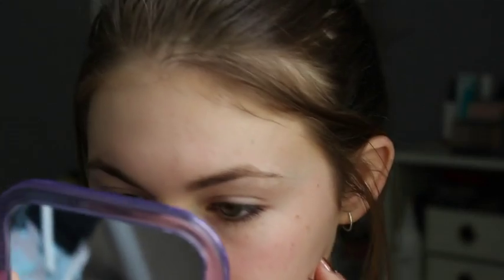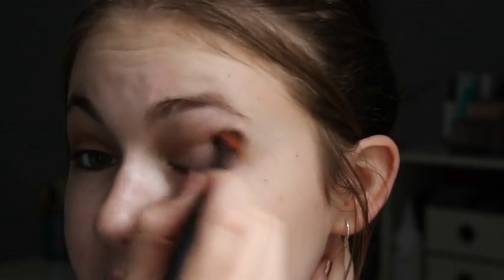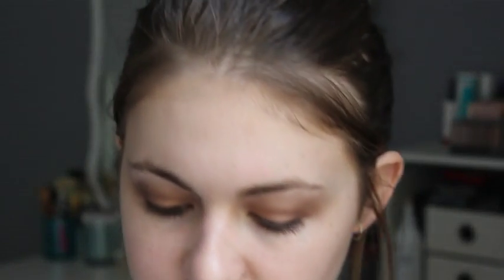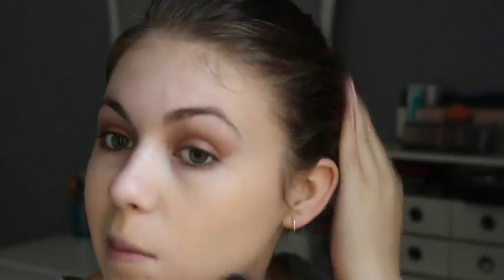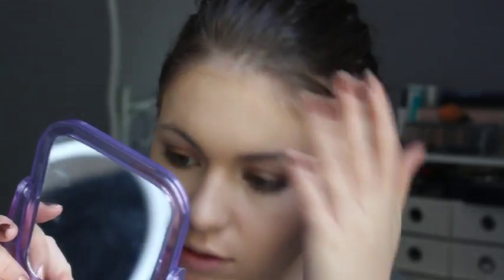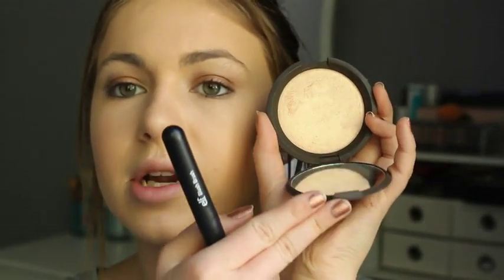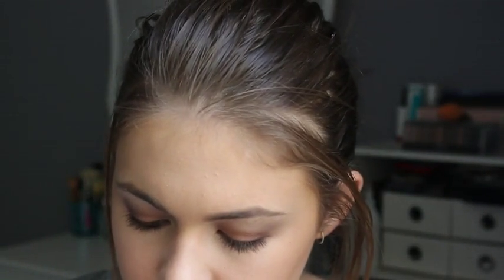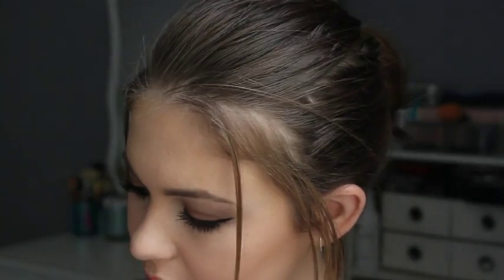1st impressions | ft benefit, nars, borjious, morphe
Age - 17
Location - NSW Australia
Editing - Videopad